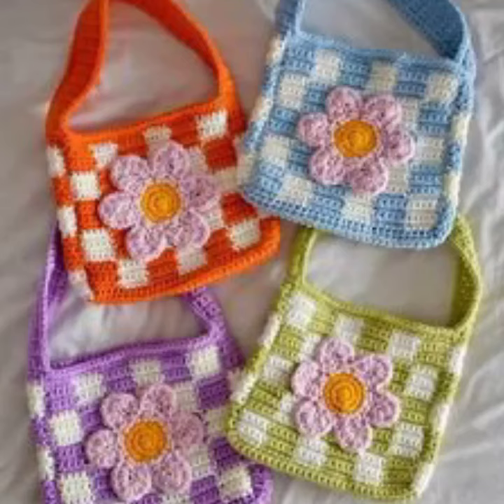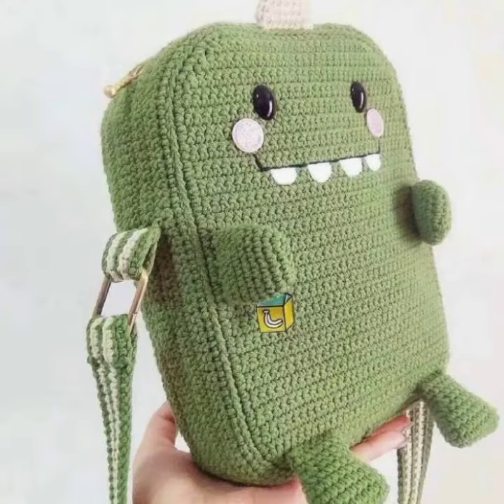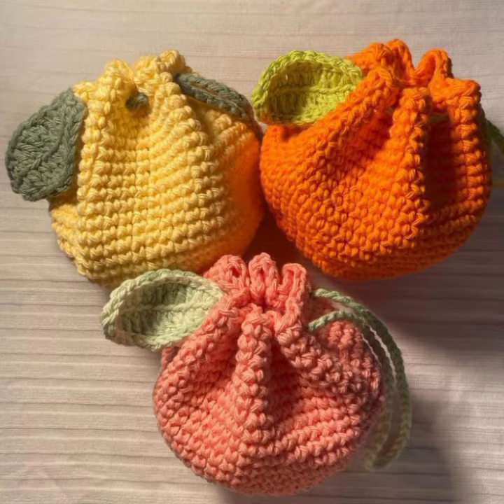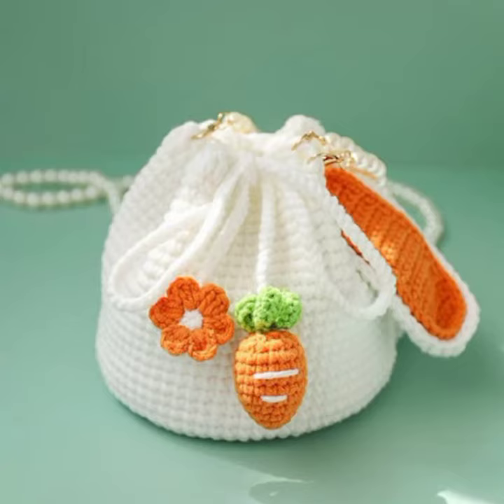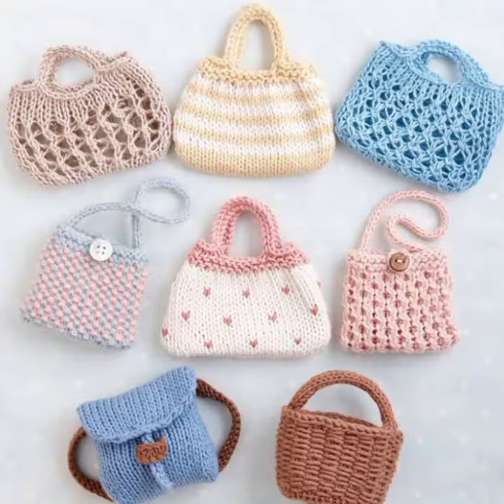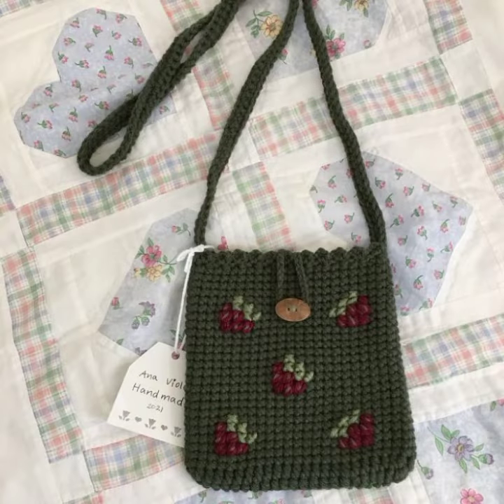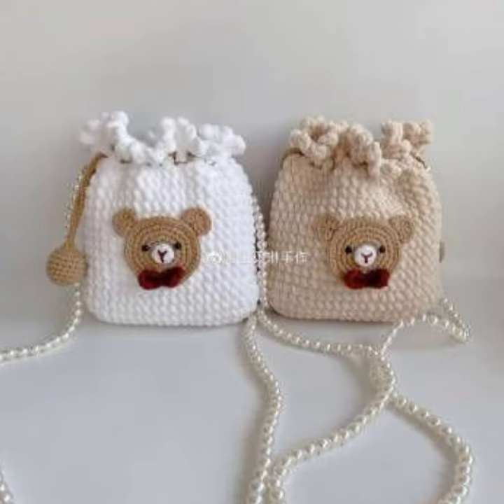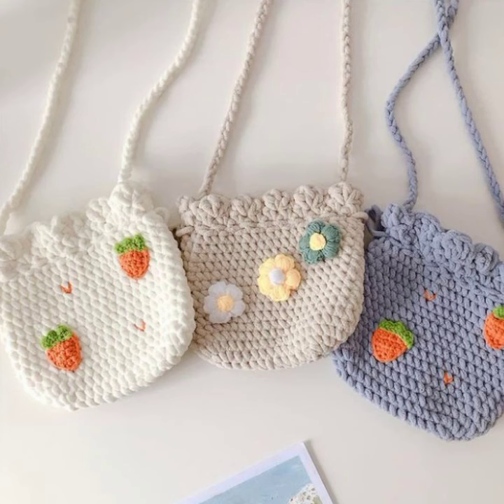crochet bags design / granny square bags for baby and elder